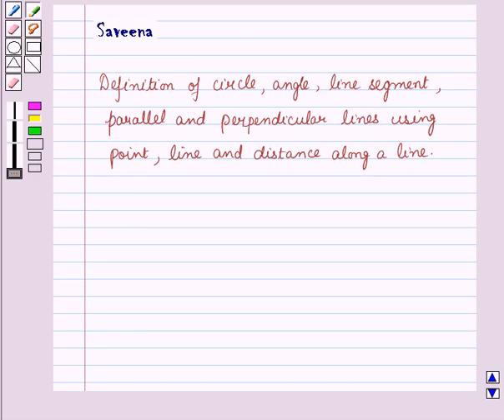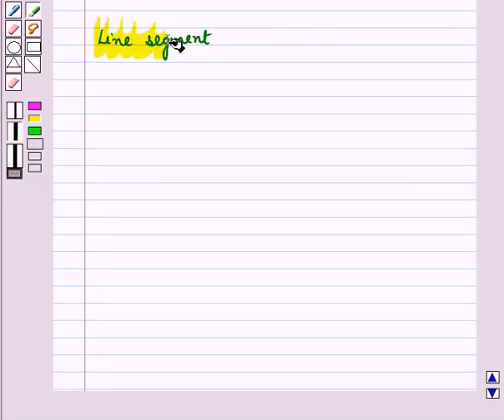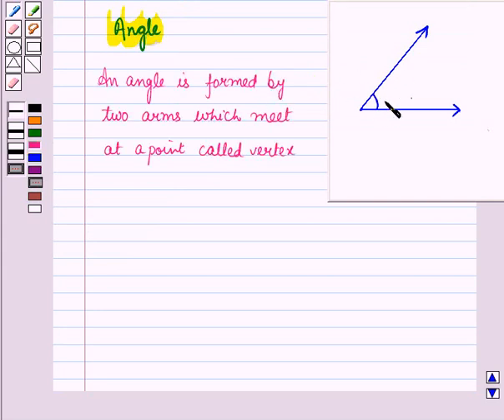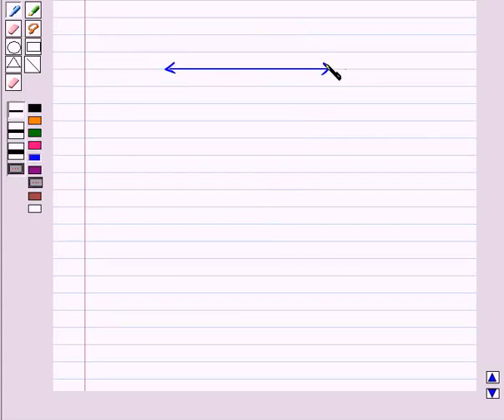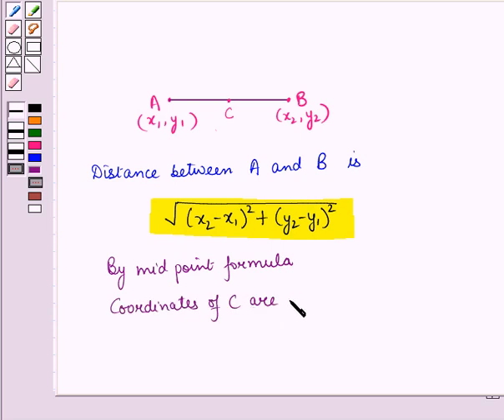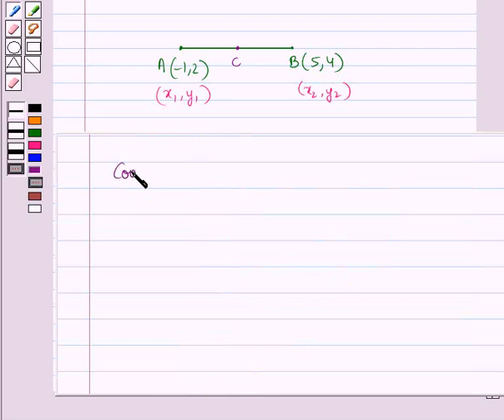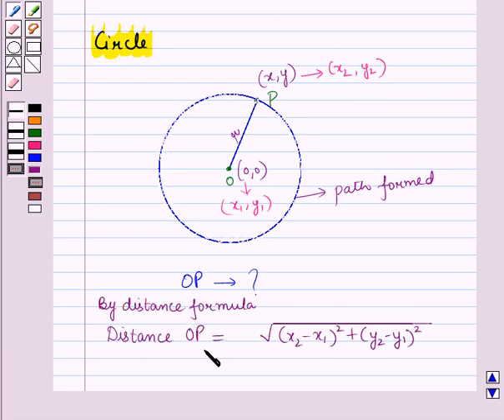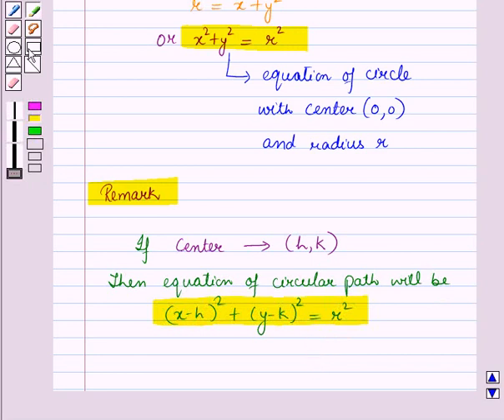Maths 9 CC LINES ANGLES KC8